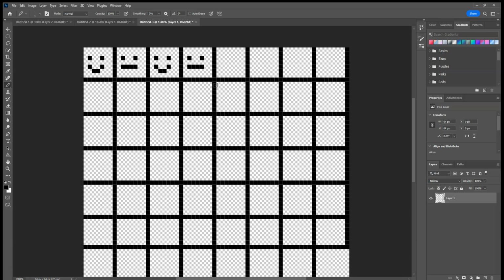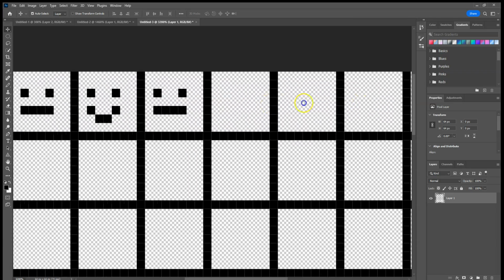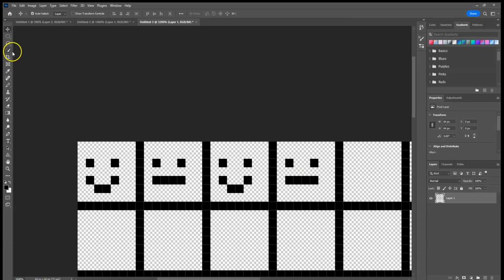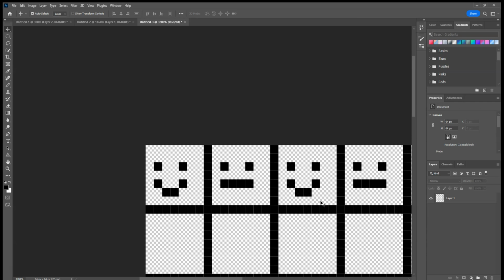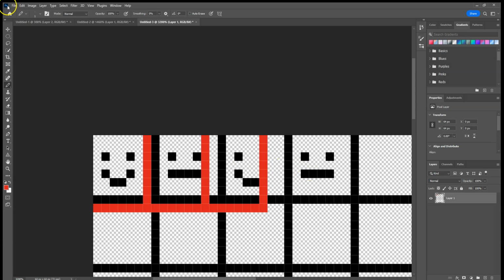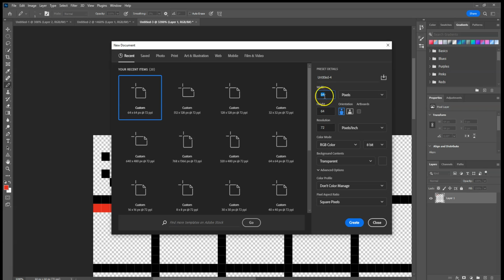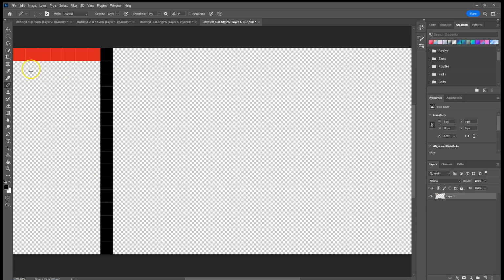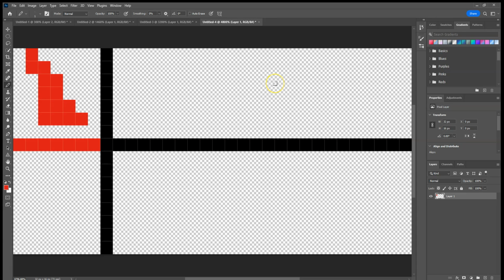3.9 What is a Sprite Sheet